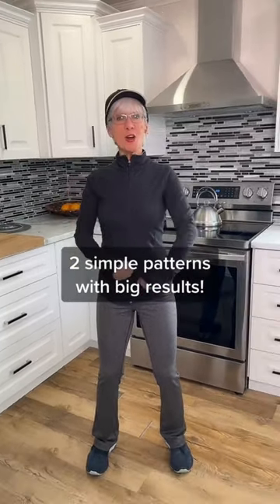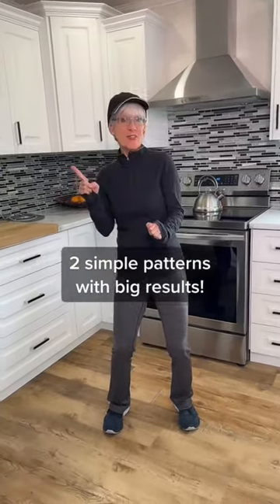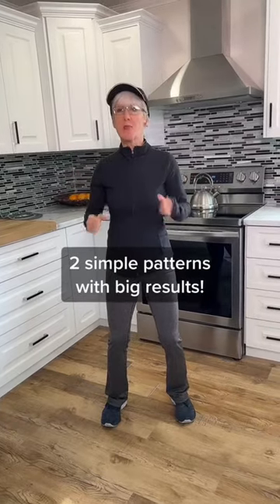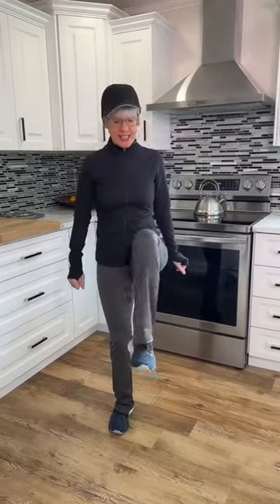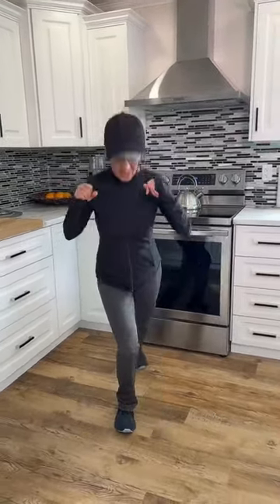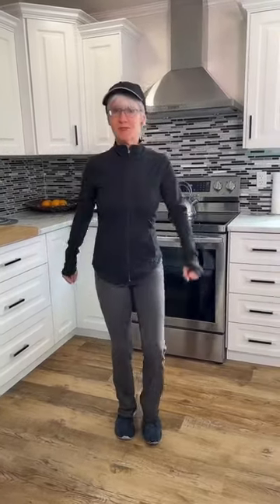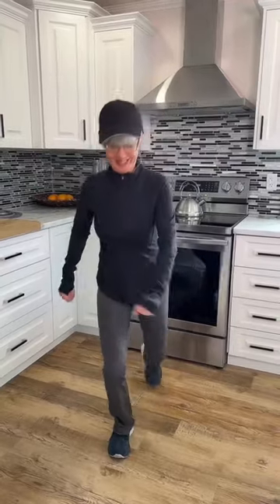Two creative patterns to keep you moving without getting bored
4more4you! Today’s 4 more 4 you includes balance and core stabilizing.